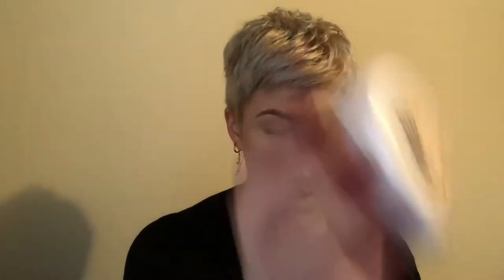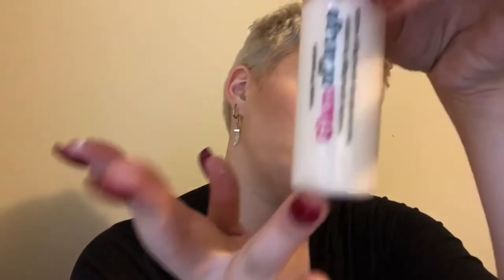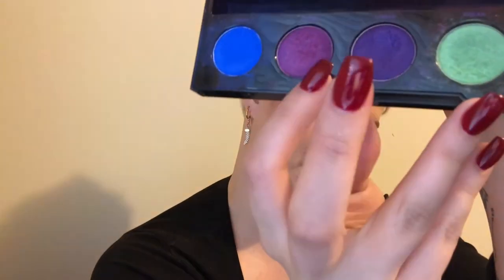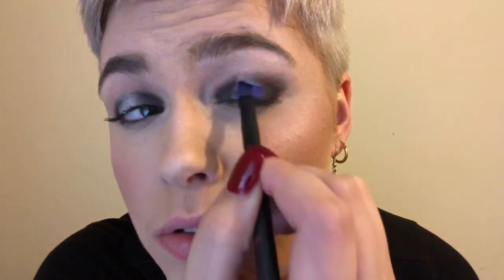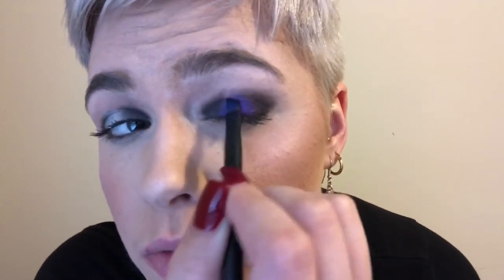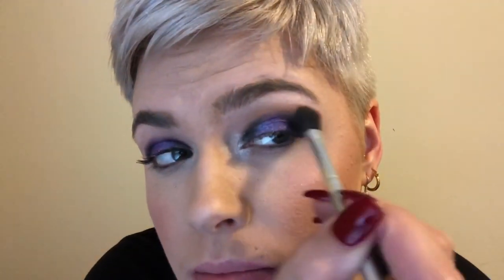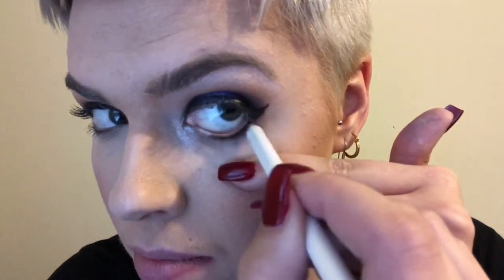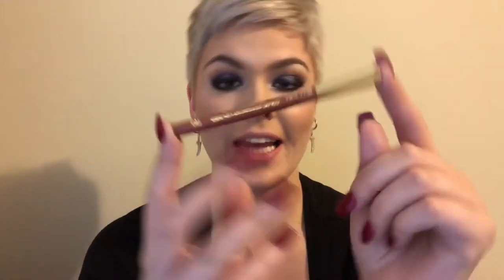Makeup Tutorial: Purple Smokey Eye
Hey babes! I’m super excited to share this purple Smokey eye with you. 🖤💜